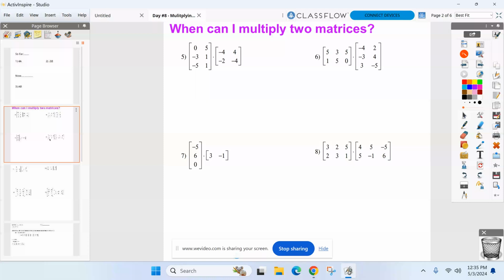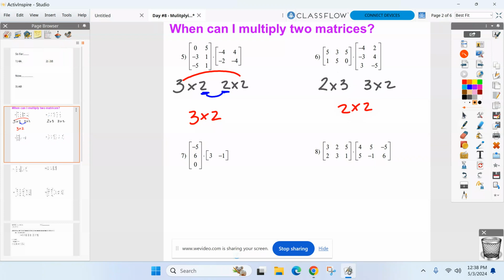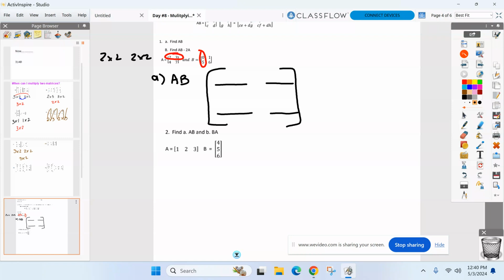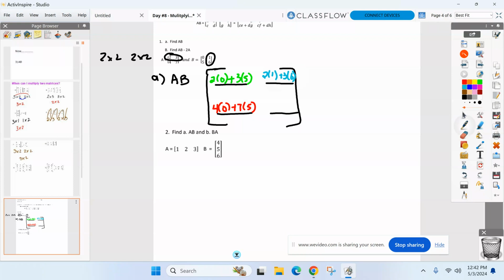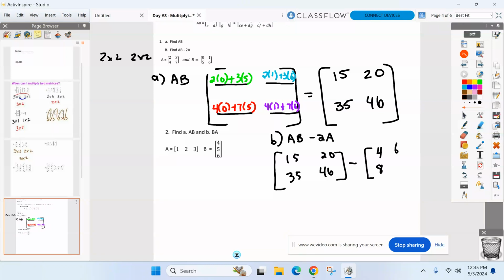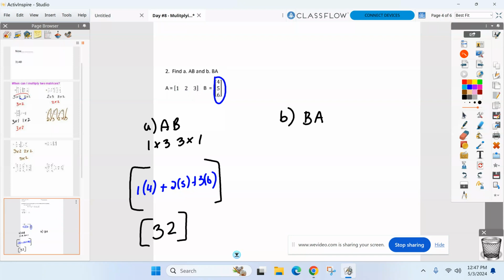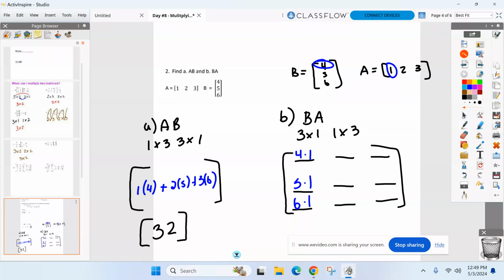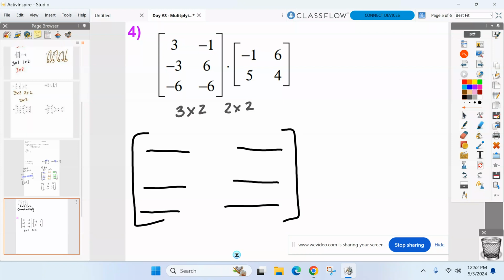A2B May 3rd - Unit 9 Day 8 - Multiplying Matrices